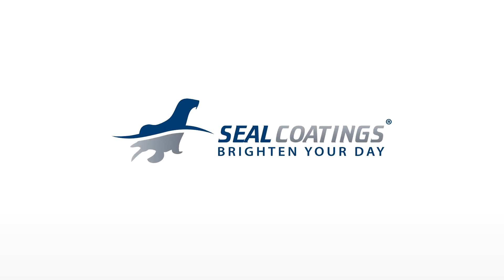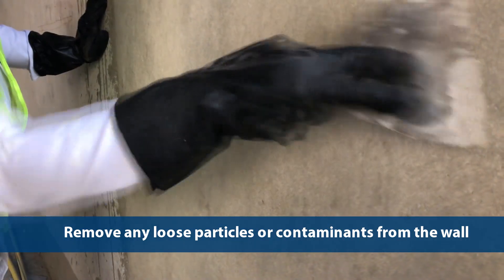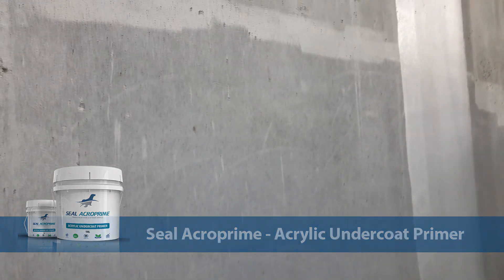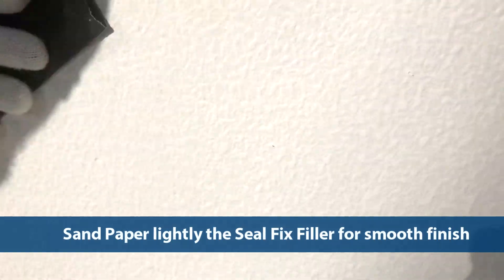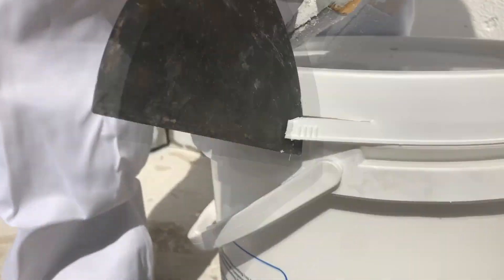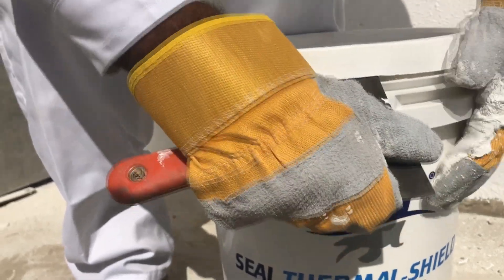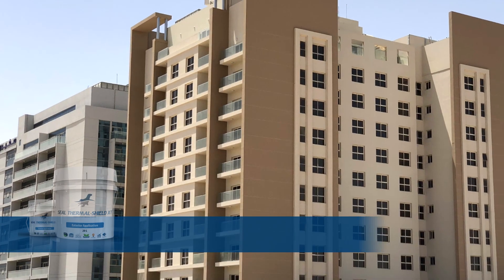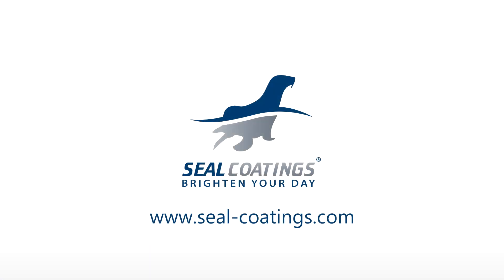Paint Guide - Seal Thermal-Shield XT - Thermal Insulation Exterior Wall Coating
Application guide how to use Seal Thermal-Shield XT is a High Tech/ High Performance liquid applied thermal insulation and energy saving exterior walls coating / paint system.
Seal Thermal-Shield XT Exterior having high quantity of ceramic micro-spheres of vacuum beads in an elastomeric emulsion of high grade acrylic resin is nontoxic (Environmentally friendly) and Is designed to
outlast other radiant heat barrier exterior coatings systems. It Is applied on most exterior surfaces Including that of concrete and metal.